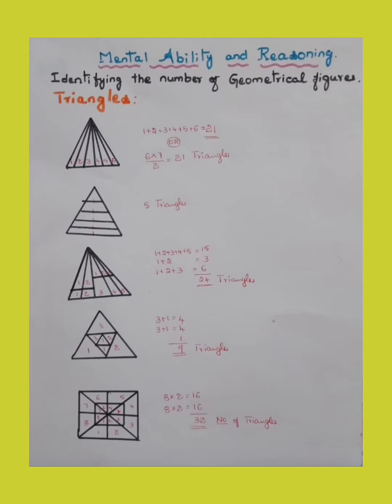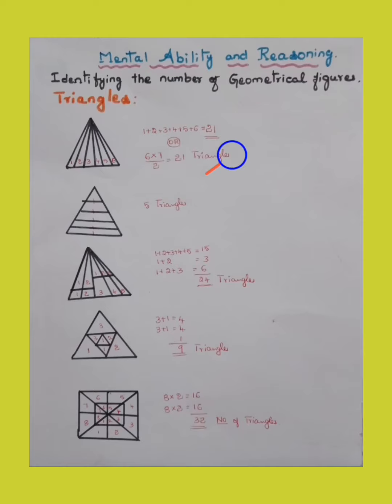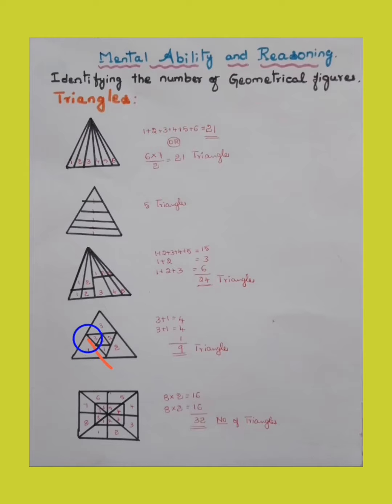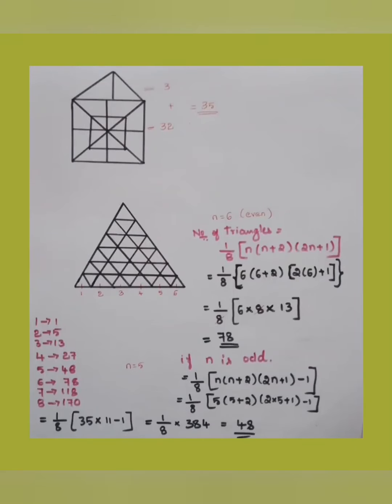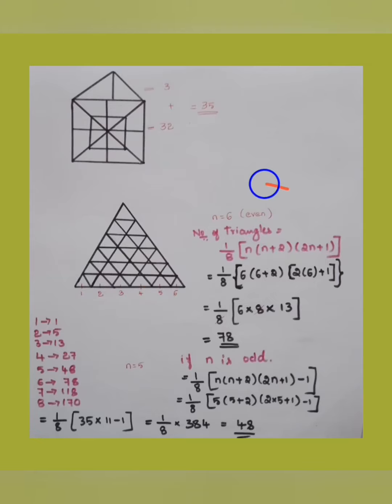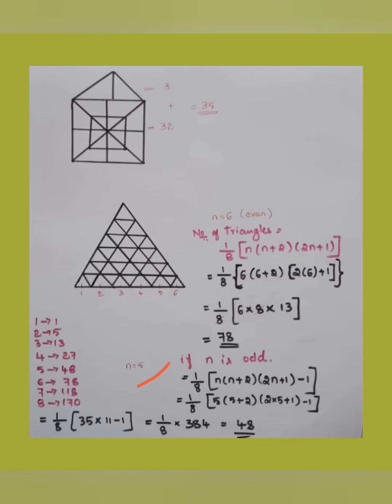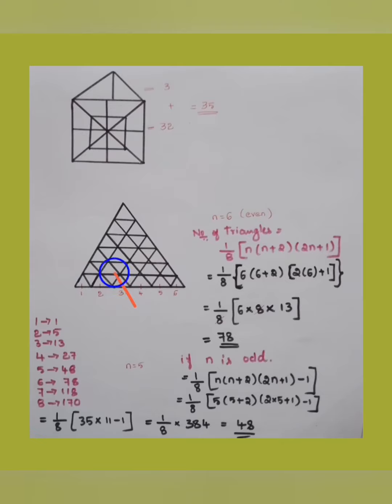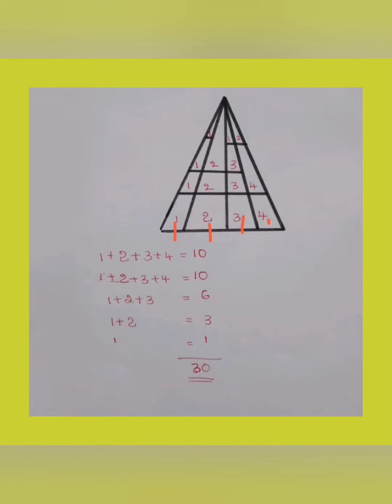Mental Ability/Aptitude/Triangle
In this video we shall learn how to solve multiple choice questions for Mental ability and reasoning type of questions for all the competitive exams..